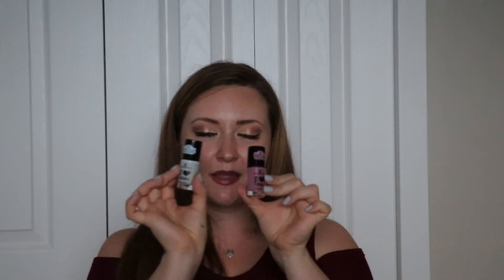ESSENCE Fall/Winter 2016 | PREVIEW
I hope you enjoy my product preview and giveaway to celebrate 250 subscribers! YES I know it gets super dark in the middle of my video but I like what I said... so please forgive me and laugh with me as I grow my skills and my channel!

This contest is open internationally.

This contest closes at 11:59 PM on September 15th, EST.

You must be 18 years of age or older to enter, or have parental permission.

Doing so will disqualify you from this contest (I wish I had enough prizes for everybody!)

Once the winner is contacted they will have 48 hours to reply to me. If the winner does not reply a new winner will be selected.

Good luck!

This promotion is in no way sponsored, endorsed or administered by, or associated with, Facebook, Instagram, Twitter or Essence.